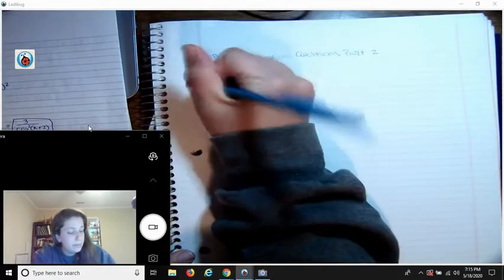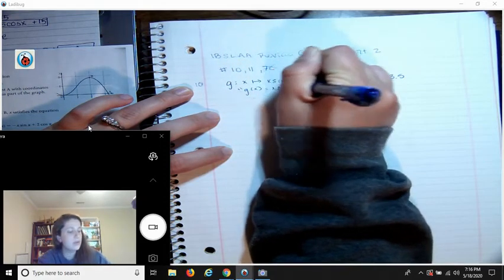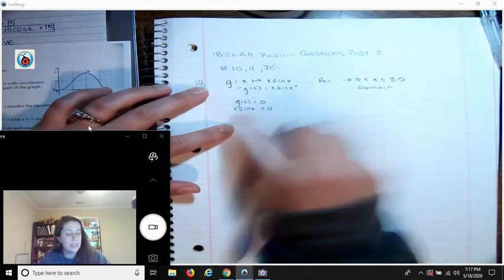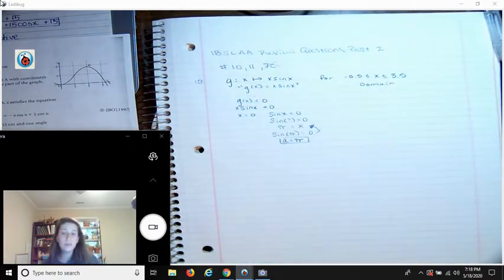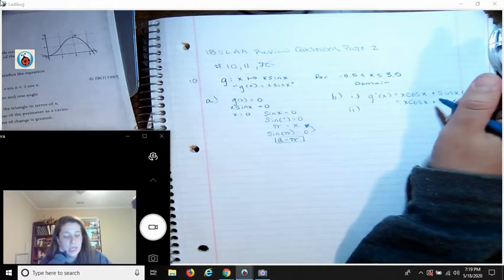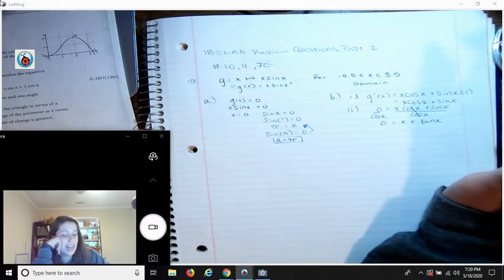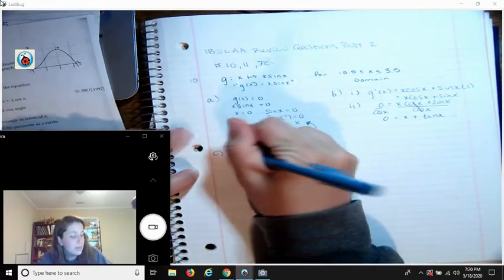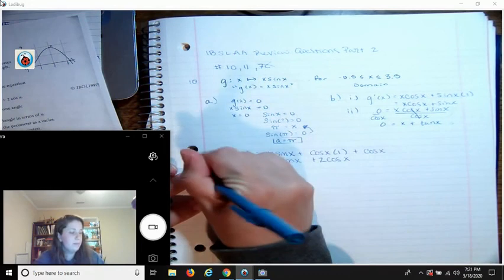Answers to Test 4 Review Questions (Part 1)